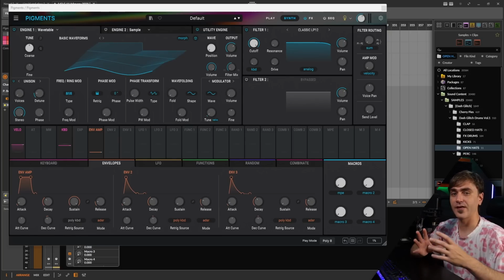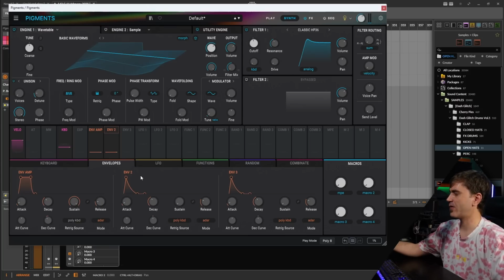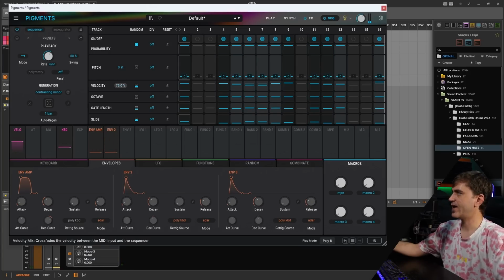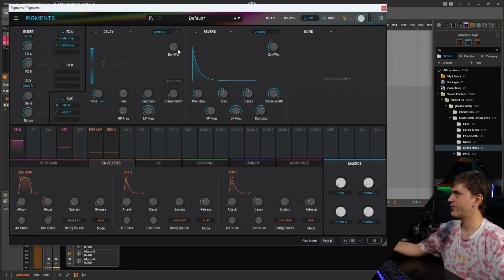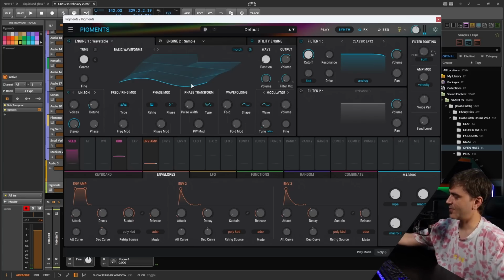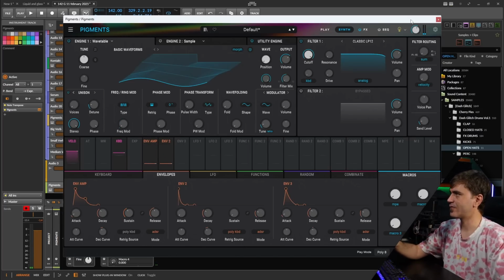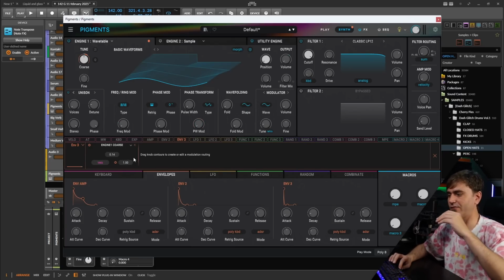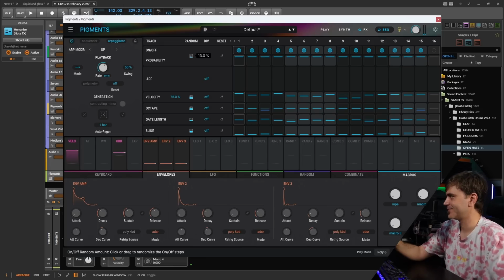2 Essential Psytrance Lead Sounds with Arturia Pigments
Johannes schmidt | Alexa | shane miners | M3L0 420 | Marius Metzger | Fabrizio Sciarra | Ricardo Pereira | WiredCreature | Bo | Psiger | Off The Grid Music | Gilnei Longo Koss Billingham | Lauren Lever | Roy Hunter | Psider |  Patrick Chuza | AestheticResponse | Lotus Matrix | Plain Purple

2 Essential Psytrance Lead Sounds with Arturia Pigments